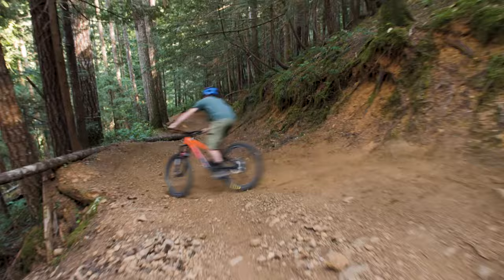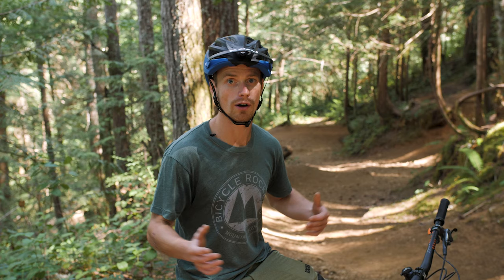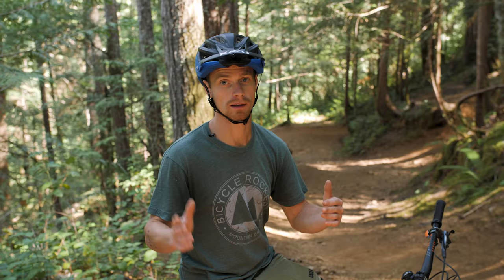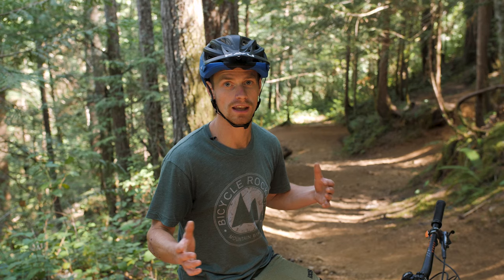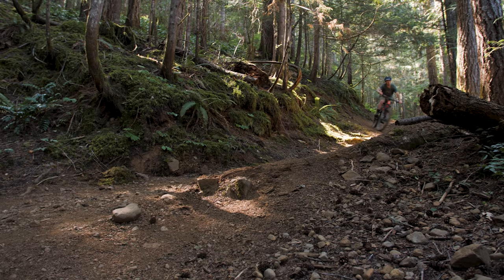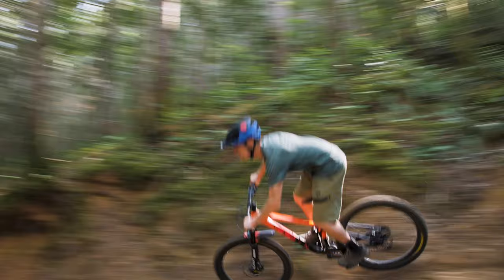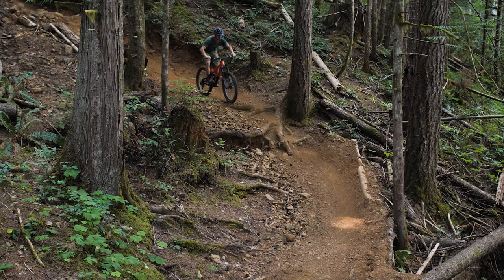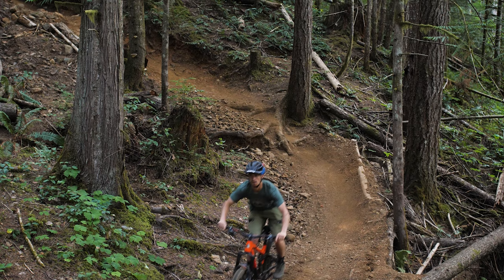XS Mountain Biking 101: Basic Cornering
Learn the basics of cornering on your mountain bike. Professional freeride mountain biker and XS Ambassador, Mark Matthews, will take you through the step-by-step techniques to get you out there!